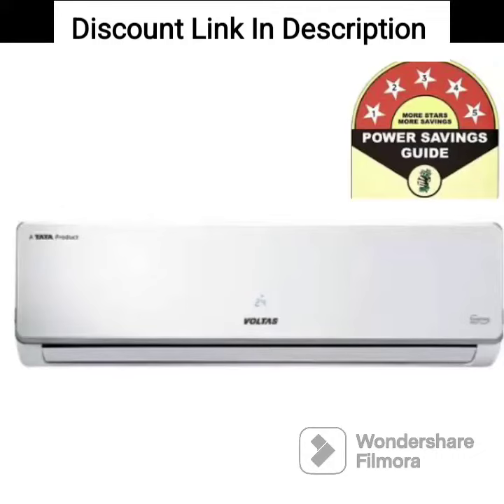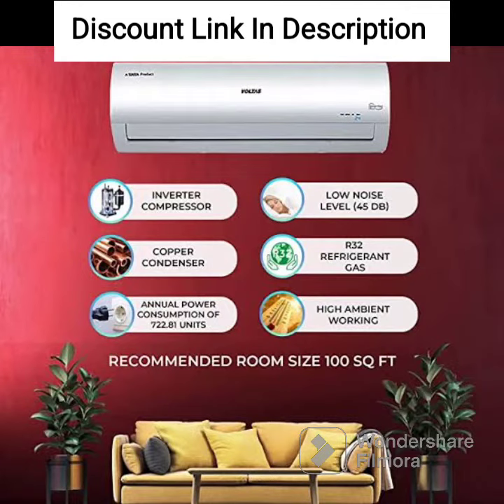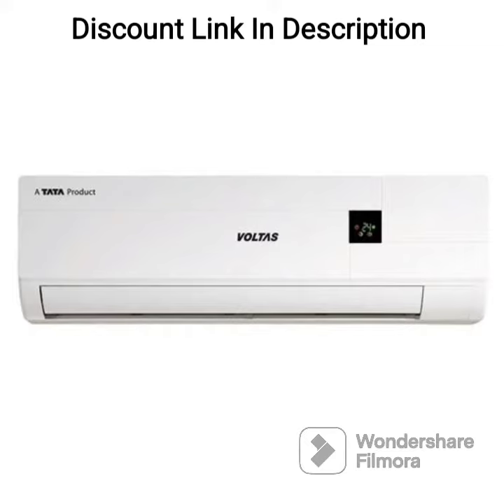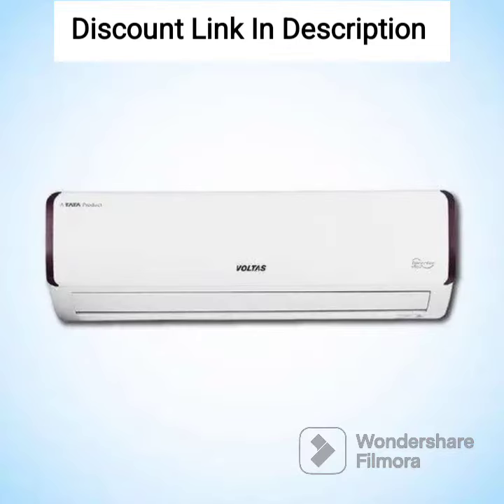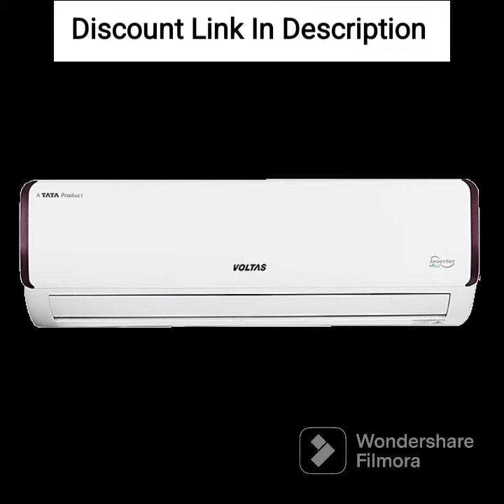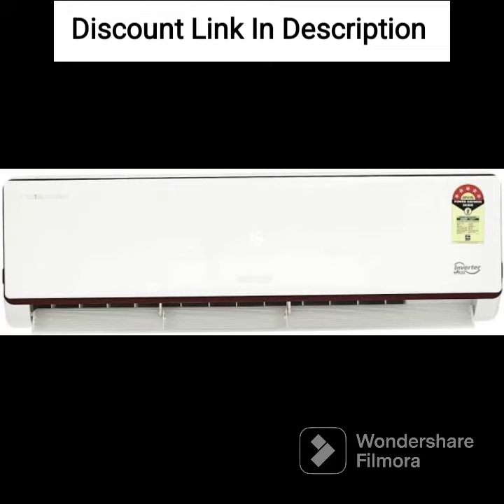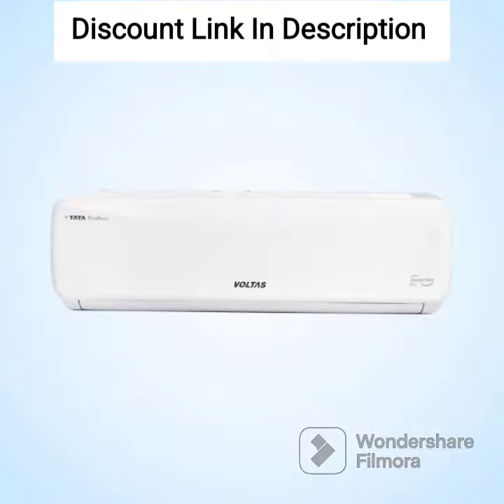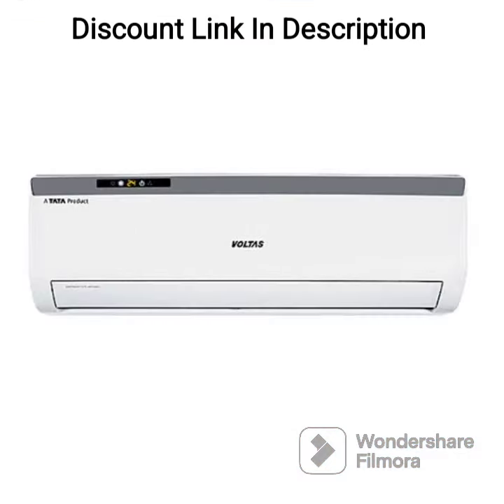Voltas Split AC 1.0 Ton 3 Star (SAC 123 CZP)